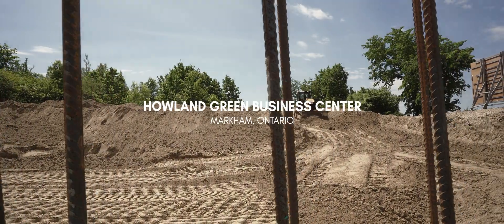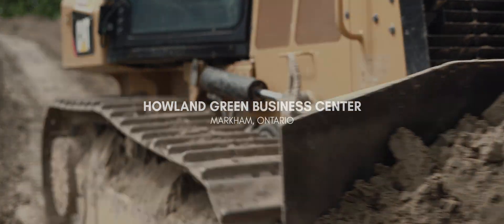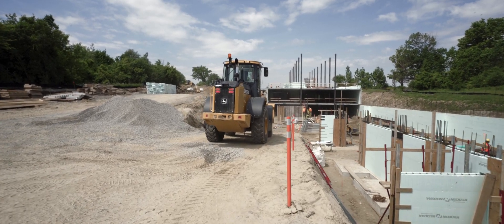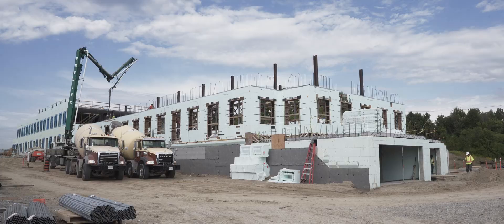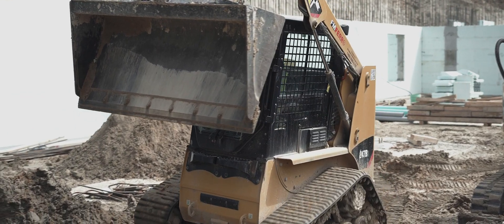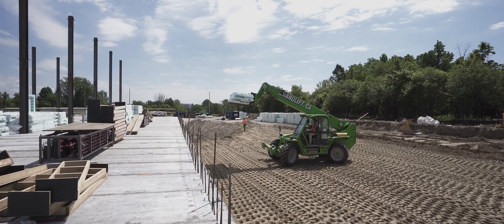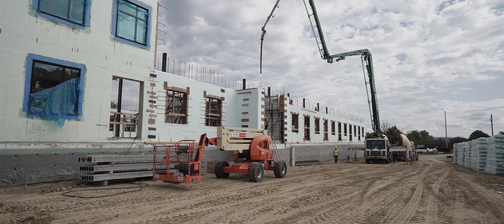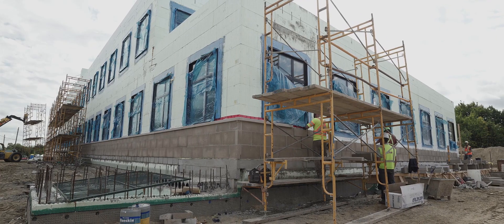Nudura ICF Net-Positive Howland Green Business Center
Howland Green Business Center uses the Nudura insulated concrete forms to achieve net-positive status, save energy consumption, and reduce their operational costs.